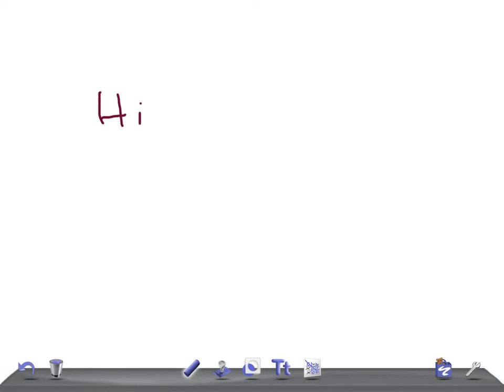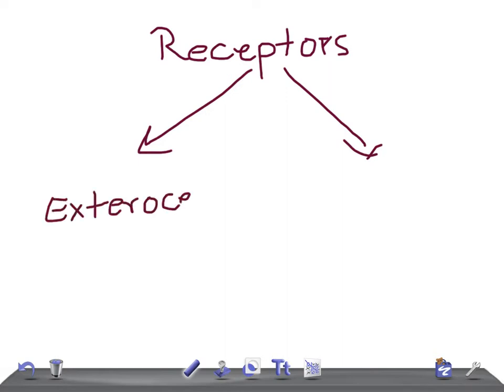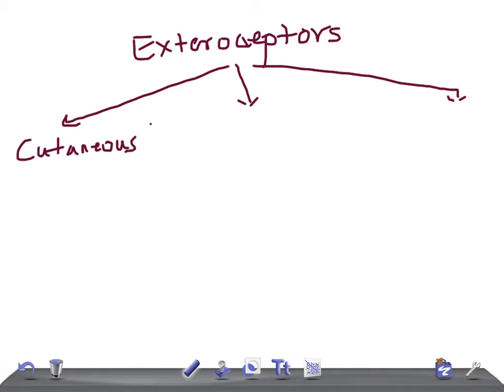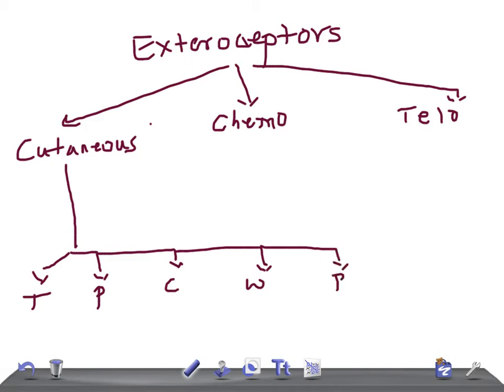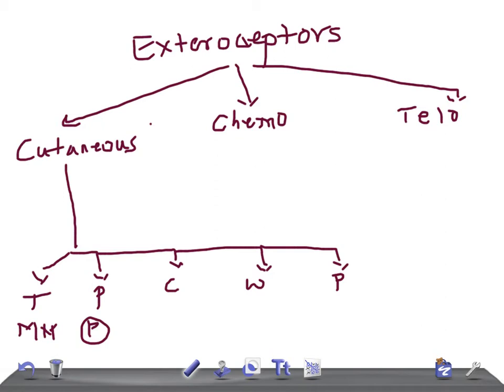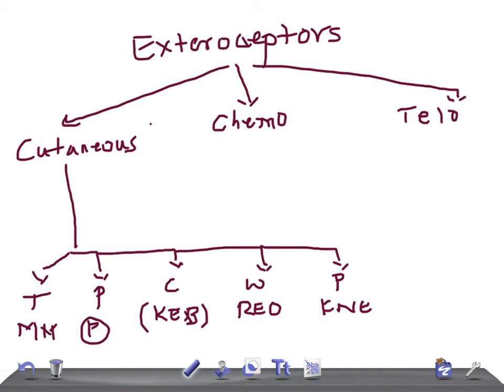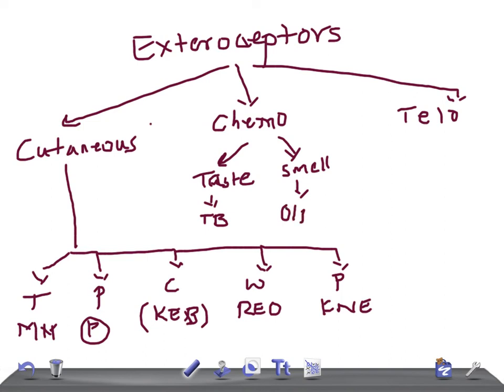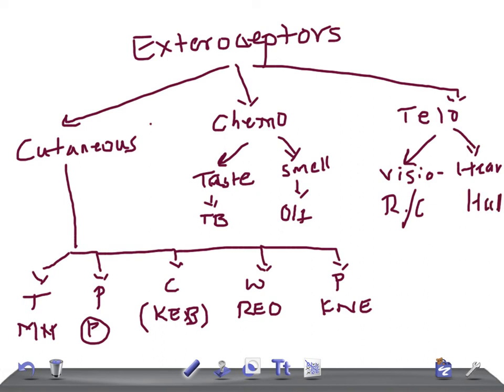Medical Video Lectures: Exteroreceptors ( Receptors) Types, Physiology